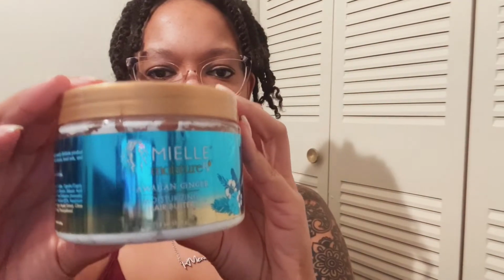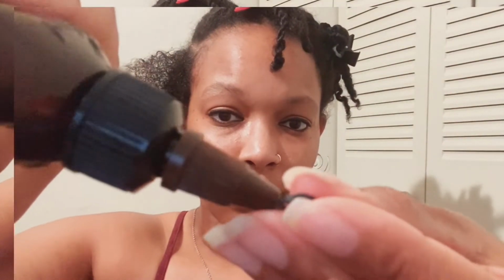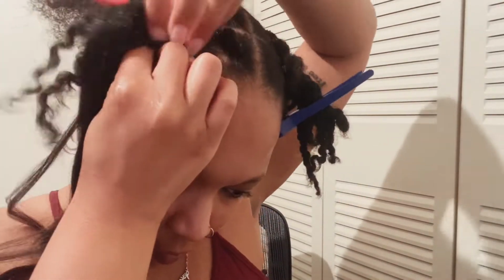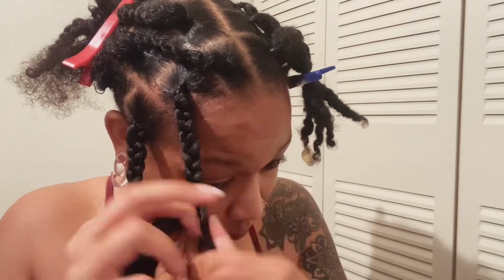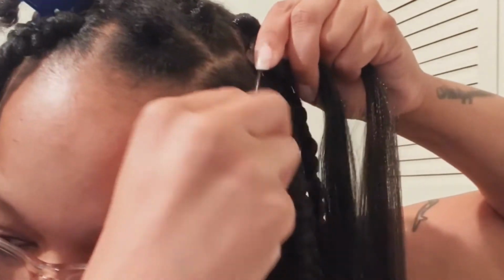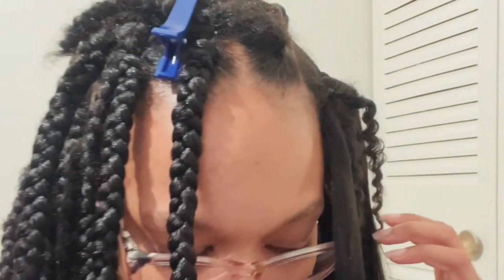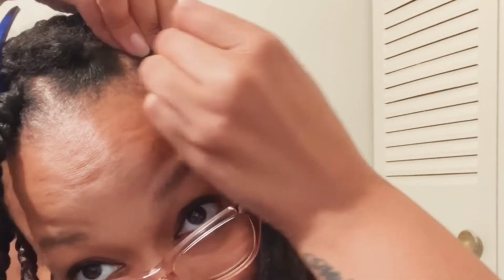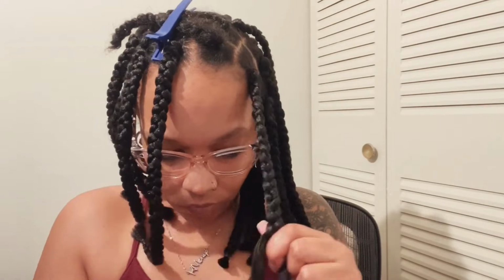DIY Box Braids For Beginners | Rubber Band And Crochet Method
The easiest way to braid your hair for beginners and if you’re short on time!

Completion time: 2 1/2 hours